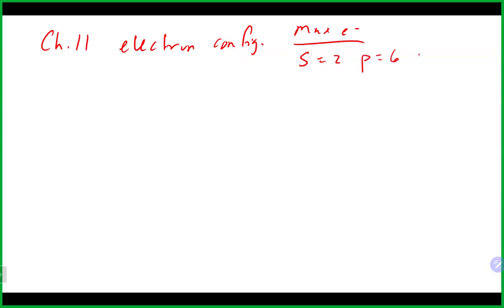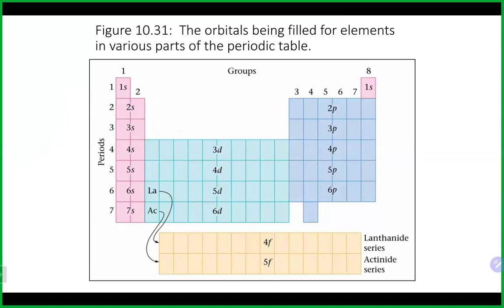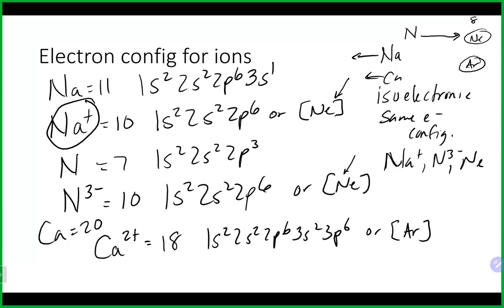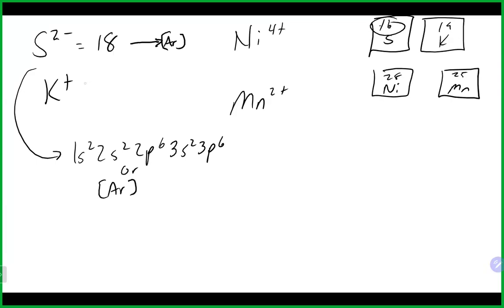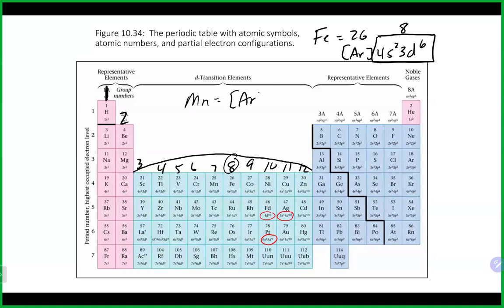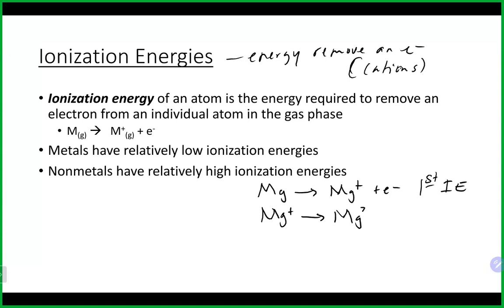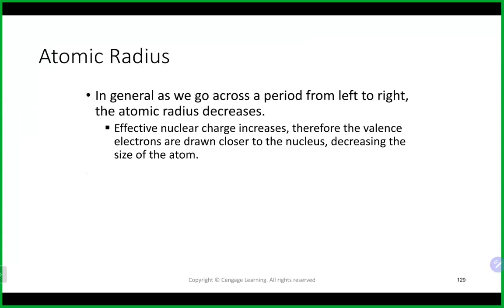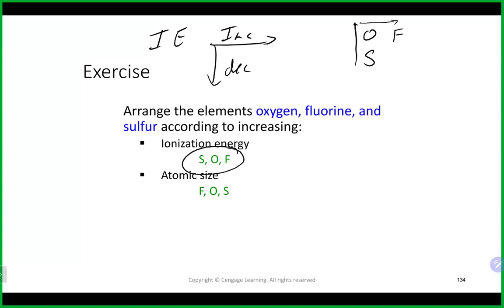Chem 3 Lecture 9/24/25 Part 1 (Ch 11)